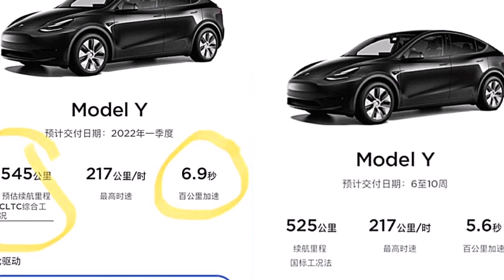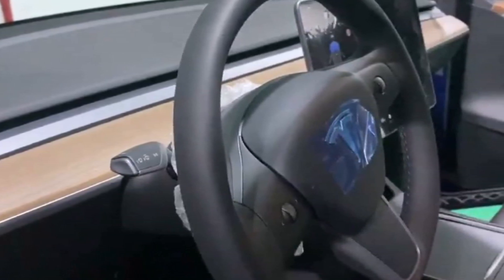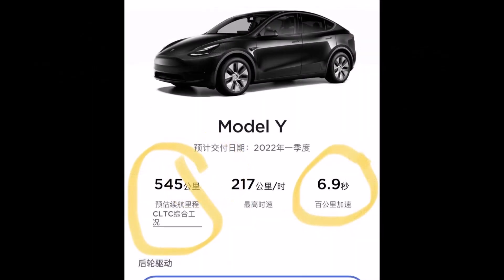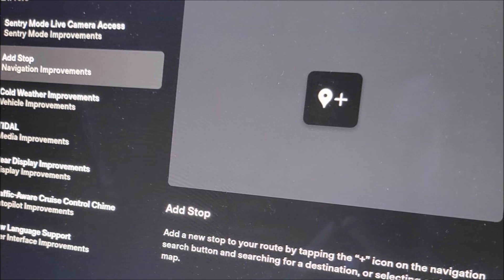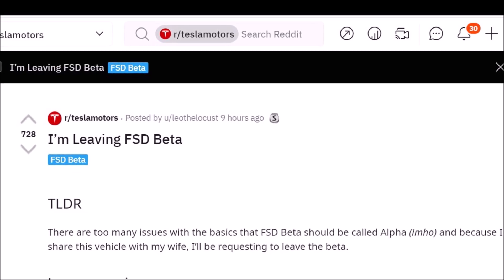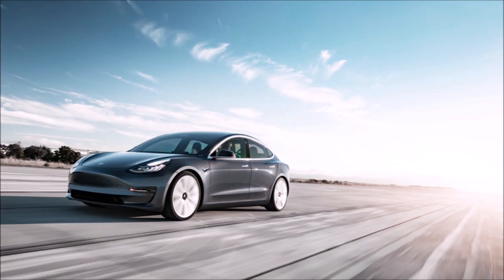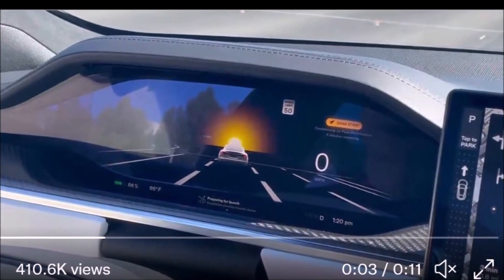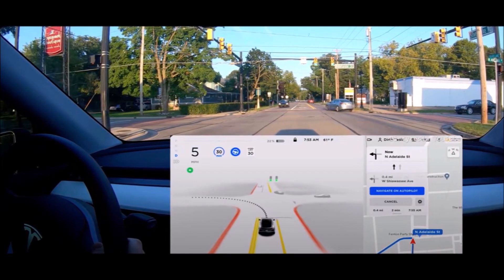Tesla Just Increased MIC Model Y Range, but Decreased Acceleration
Tesla just made some changes to the specs of made-in-China Model Y RWD SR, significantly increased the range, decreased the acceleration and changed the name to RWD without SR.

Just hours ago Tesla made a change in Made-in-China model Y's specs, increasing the range from 525 km to 545 km, which is an increase of 12.5 miles of range in the Model Y. But, Tesla also substantially decreased the acceleration from 5.6 s to 6.9 seconds from 0 to 60.

The report came from the Ray4Tesla Twitter account.

Ray writes “BREAKING: MIC Model Y RWD SR configurator has been revised as follows: CLTC range: 545 km vs previous NEDC range 525 km Top Speed: 217 km/h (same) 0-100 km/h: 6.9s vs 5.6s Price: unchanged Instead of being listed as Model Y RWD SR, it’s now called Model Y RWD.”

Increase the range of the RWD SR MIC Model Y by 12.5 miles and keeping the same price is good news. But why has the acceleration decreased so much?

One user, named Tavi, commented under Ray’s tweet and says “If I’m thinking right about this, the top speed being unchanged means there’s no decrease in power output in the hardware (same drivetrain, same battery power). So the slower acceleration might be a SW limit, aimed at driving demand towards the LR.”

Ray4Tesla agreed with this view, writing “Possibly yes. Or owners may have to pay for 0-100 upgrade later.”

Tesla changes MIC Model Y range, Tesla decreases MIC Model Y acceleration, Tesla changes MIC Model Y name, Tesla Model Y, Tesla China Model Y software update, Tesla MIC Model Y range.